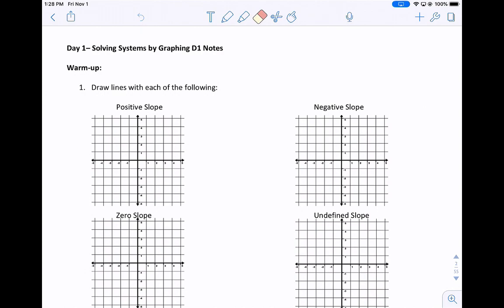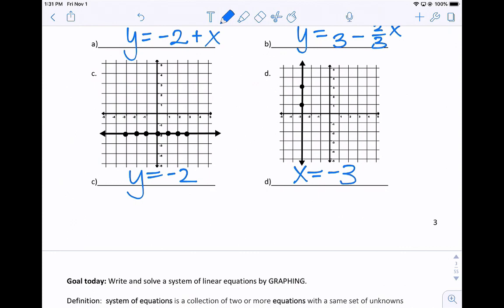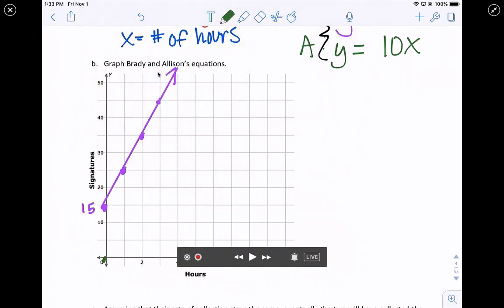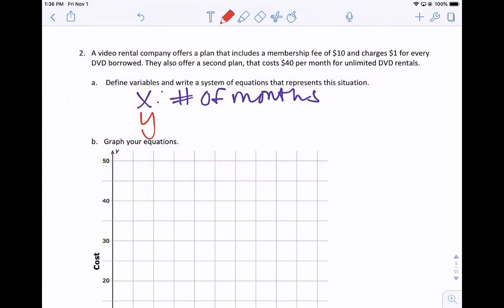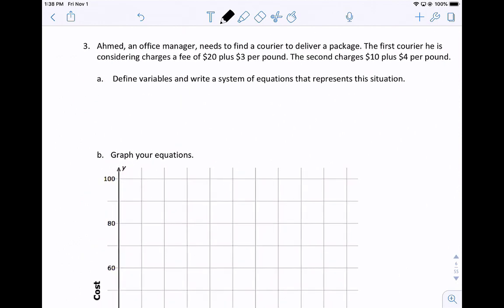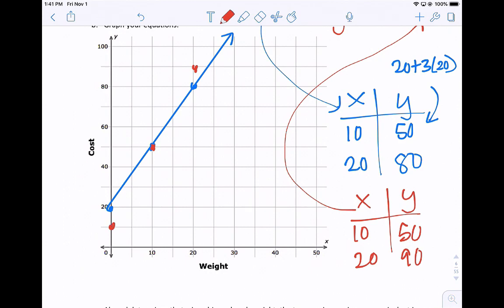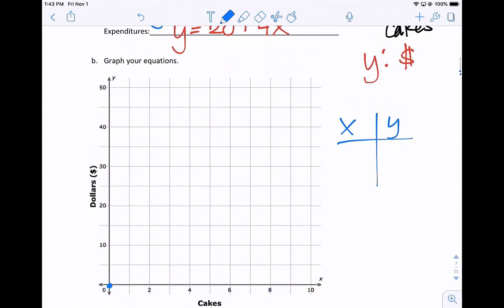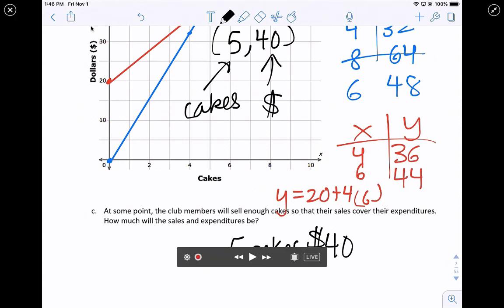Day 1 Solving by Graphing